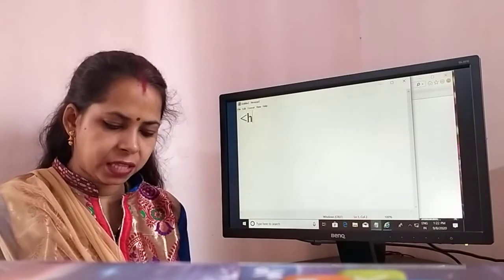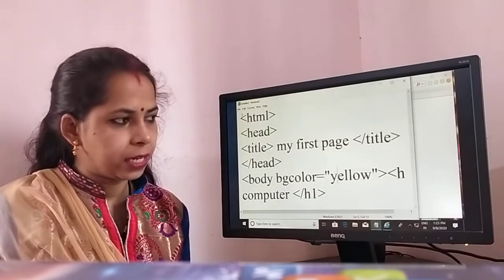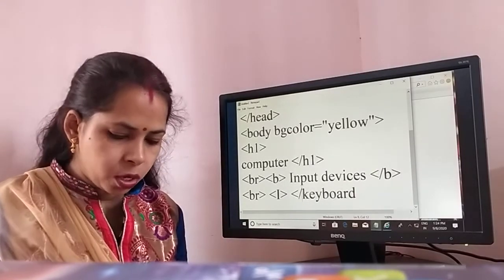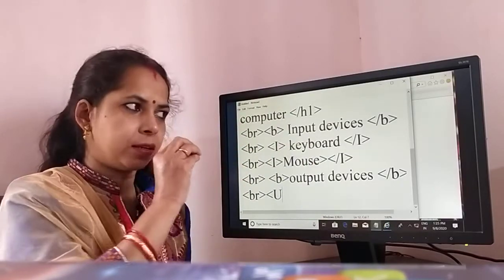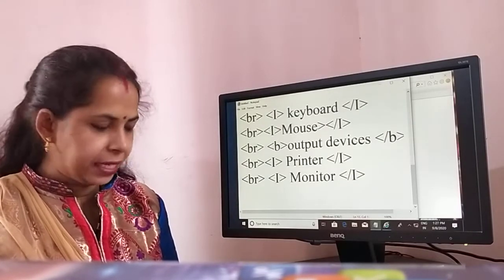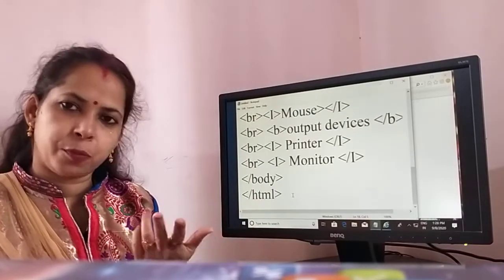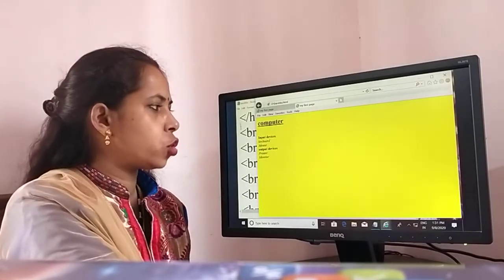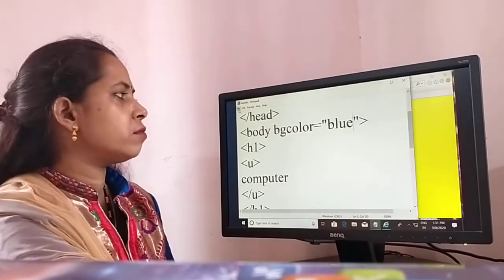cl 6 HTML practical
simple